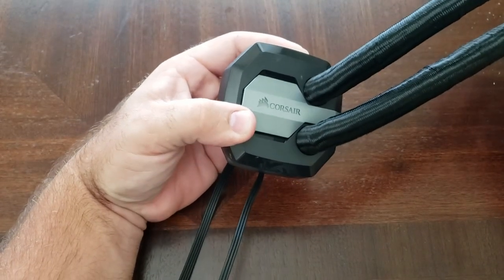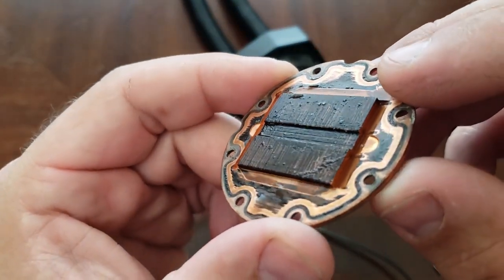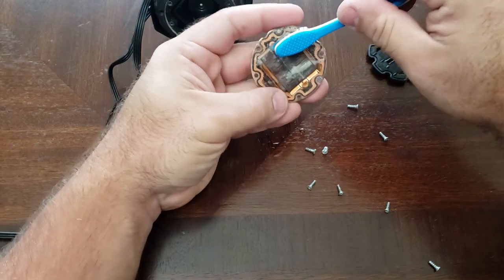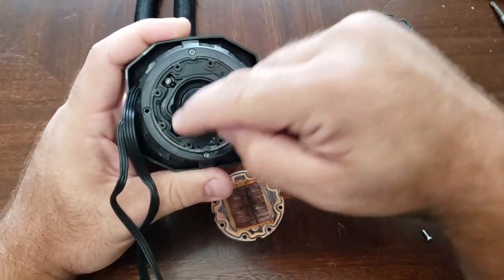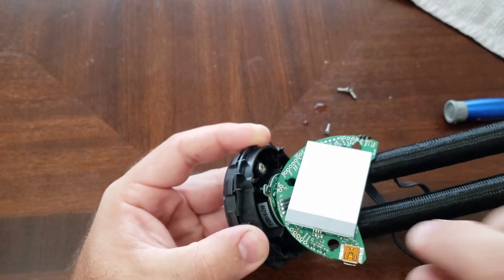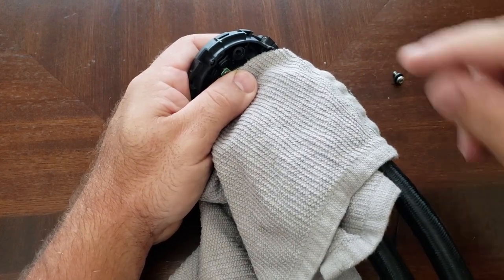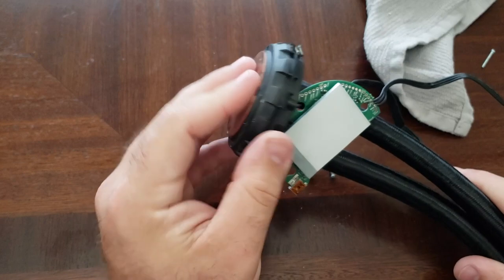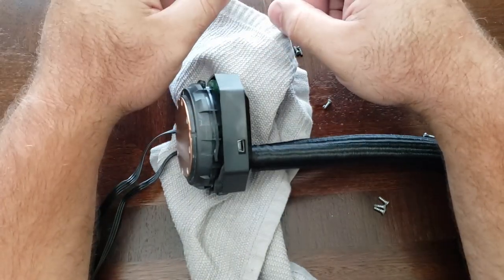Servicing an Asetek All in One Liquid Cooler (corsair, nzxt)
we tear down a h80i v2 from corsair and show how to clean and refill to extend the life of your AIO.

corsair uses an Asetek pump which is the same as
NZXT
Thermaltake
Fractal Design
and just about any other waterblock/pump style AIO